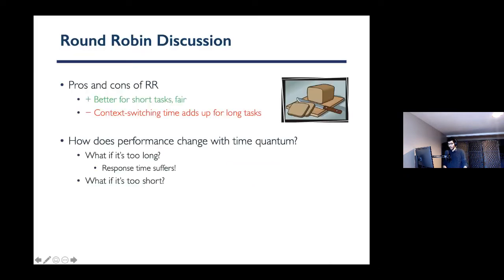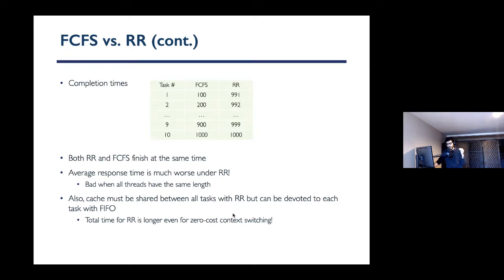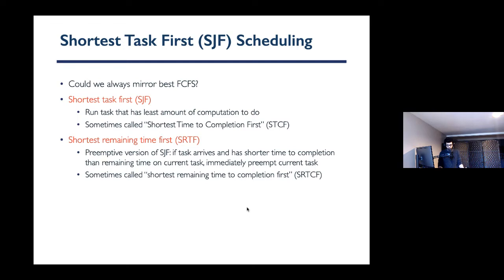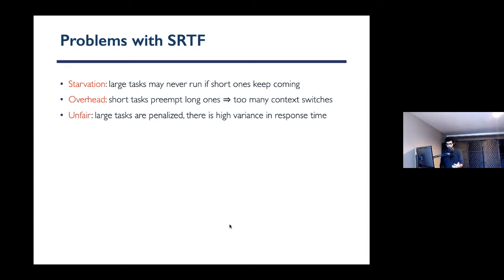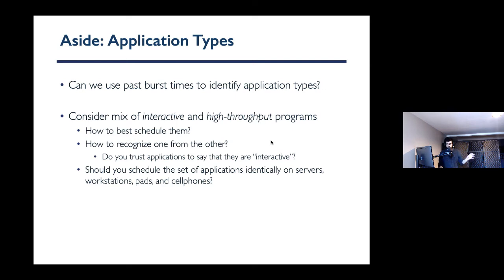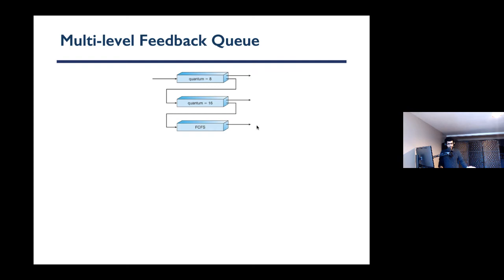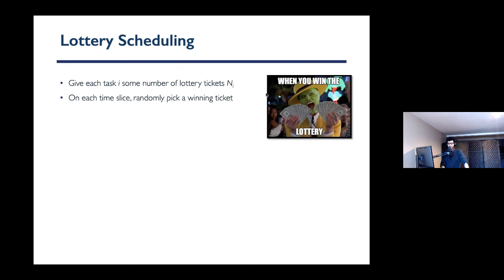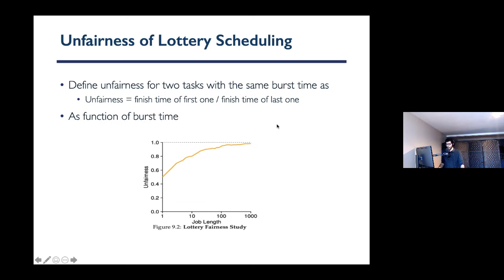Lecture 10 - ECE 350 - Real-time Operating Systems - 02/11/2021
- uniprocessor scheduling